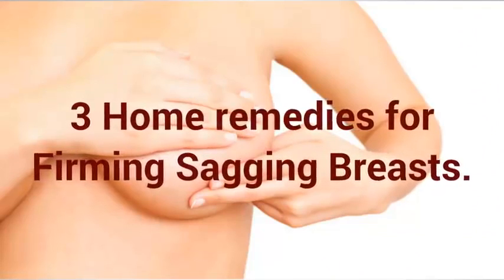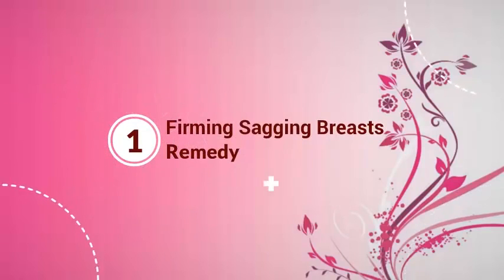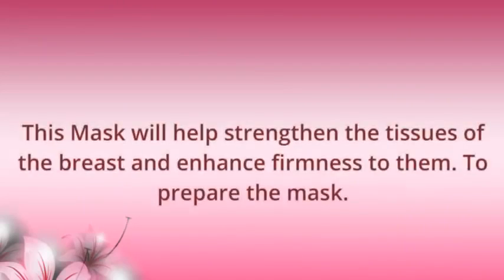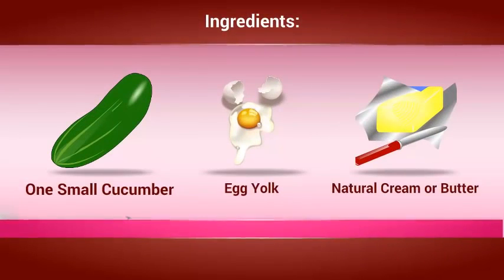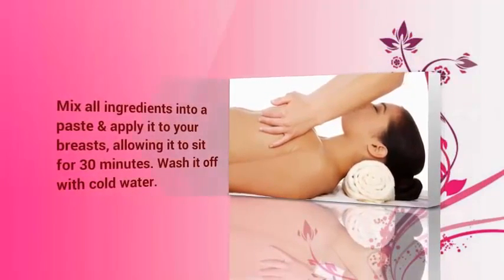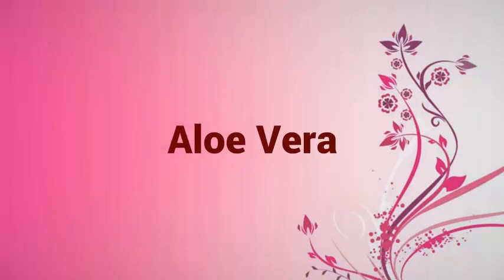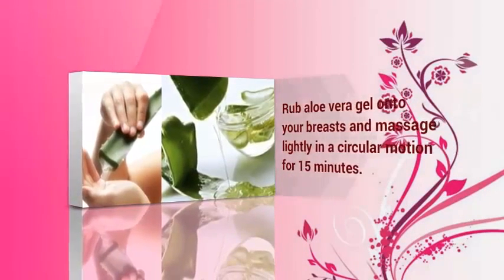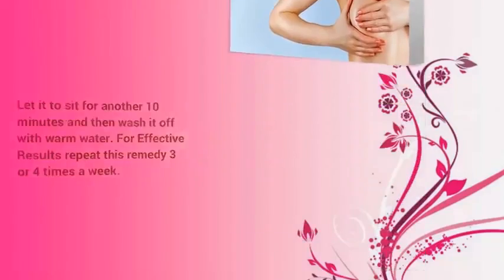3 Home remedies for Firming Sagging Breasts